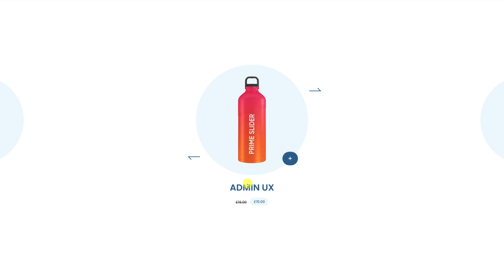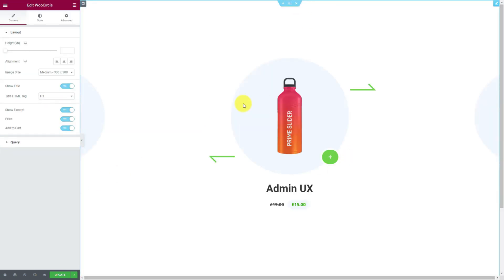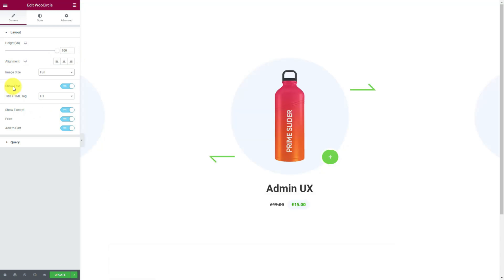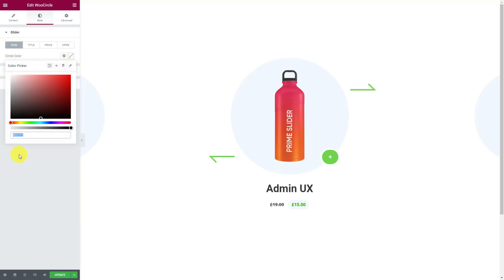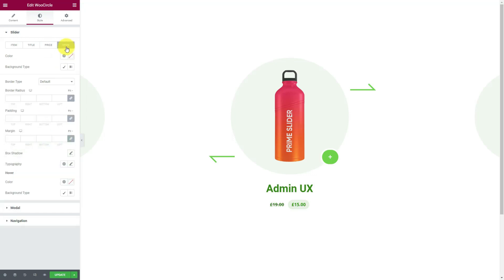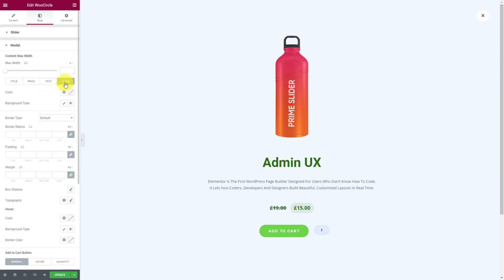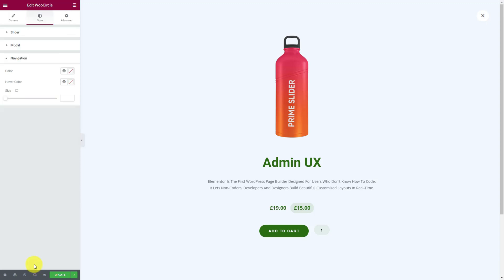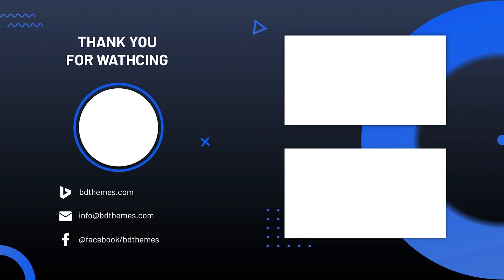How to Use Woo Circle Widget by Prime Slider | Best Slider Plugin for Elementor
Here We Show How to Use Woo Circle Widget by Prime Slider

Are you looking for a new and innovative way to showcase your products on your website? Look no further than Woo Circle! This powerful widget allows you to display your products in a circular format, giving your customers a fresh and engaging view of your offerings.

In this video, we'll walk you through the process of using Woo Circle to create a stunning product display on your website. We'll show you how easy it is to install and customize the widget, including choosing colors, styles, and fonts that match your brand.

You'll also learn how Woo Circle can help increase your conversion rates by providing a unique and memorable shopping experience for your customers. With its user-friendly interface and customizable settings, Woo Circle is a must-have tool for any e-commerce business looking to stand out from the competition.

So whether you're a small business owner just starting out or a seasoned pro looking to refresh your online store, Woo Circle is the perfect solution. So join us in this video and discover how to use Woo Circle to create a beautiful and engaging product display that will impress your customers and drive sales!

how to use prime slider
how to use woo circle widget
best plugin for elementor
best wordpress slider
prime slider
elementor widget
bdthemes